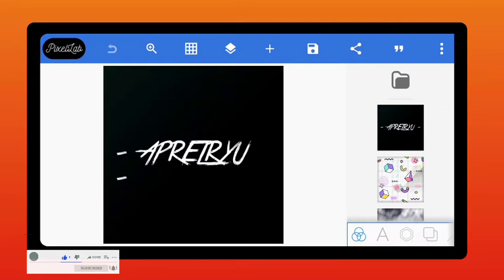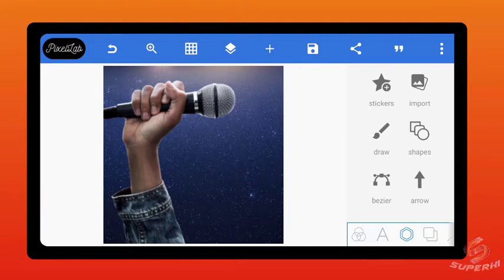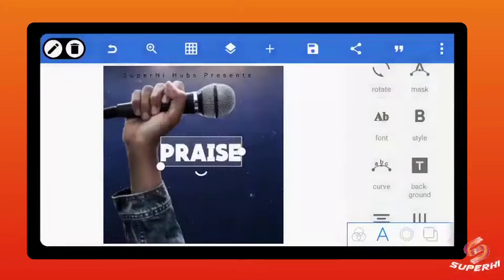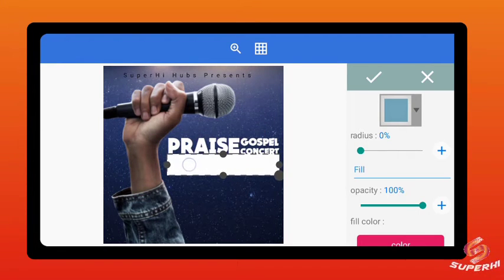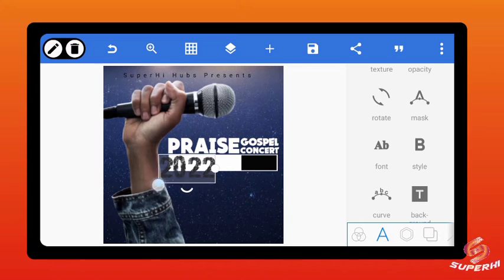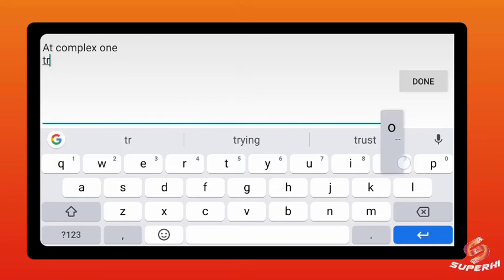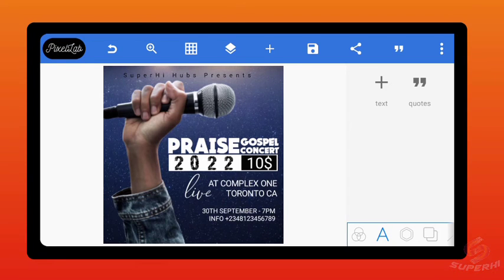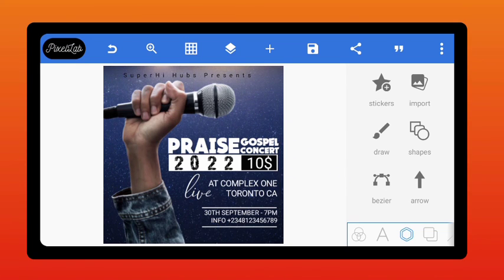GOSPEL CONCERT FLYER DESIGN || How To Design A Gospel Flyer Design.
Learn how to create this FLYER using your Smartphone.

pexellab graphics flyer design graphicsdesign pexellabtoday today latestgraphicsdesign photoshop beachparty partyflyer newflyer flyerdesign pixellabtips&tricks logodesign.